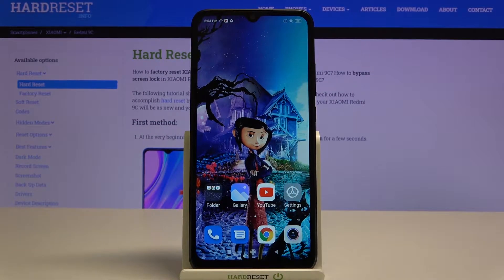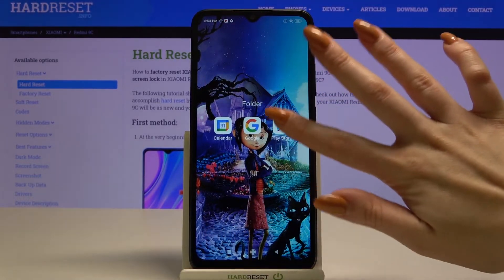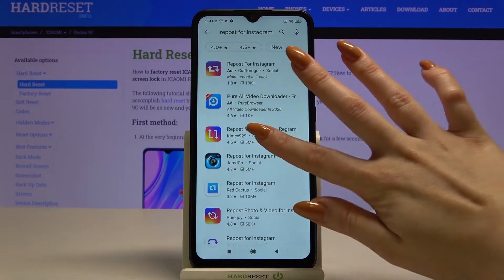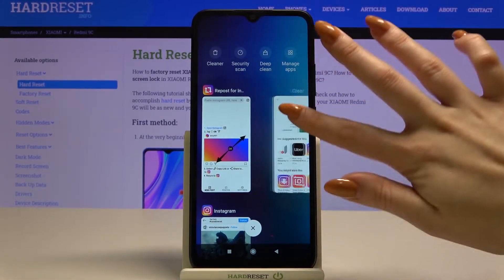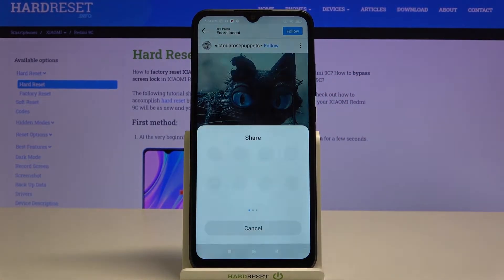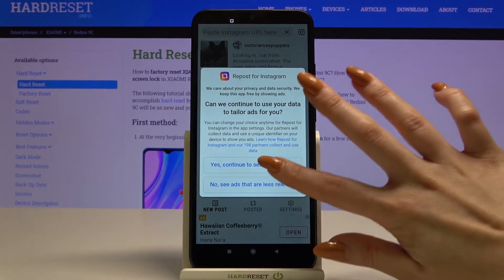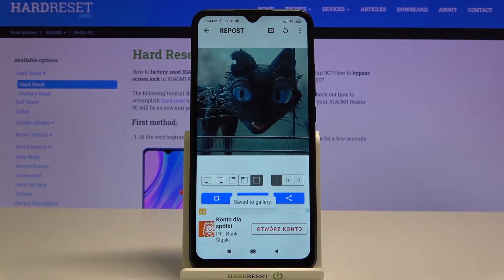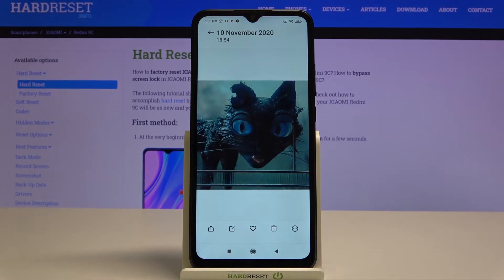How to Download Pictures from Instagram on XIAOMI Redmi 9C? – Save Images from Instagram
Did you know that you can download photos from Instagram on your XIAOMI Redmi 9C? By default, the Instagram app does not allow users to save images. But that's okay! We found a way to save images from Instagram on your Redmi 9C! Our expert has discovered a clever and easy way to save pictures from Instagram and today he will share it with you. Watch the tutorial above to learn how to do it. Follow the step by step video guide to save a picture from Instagram.